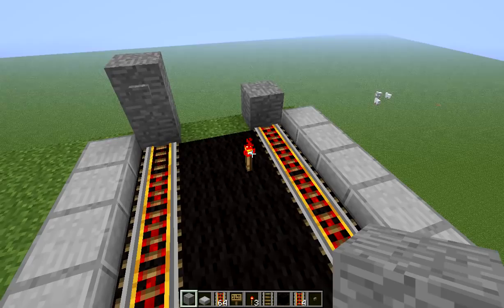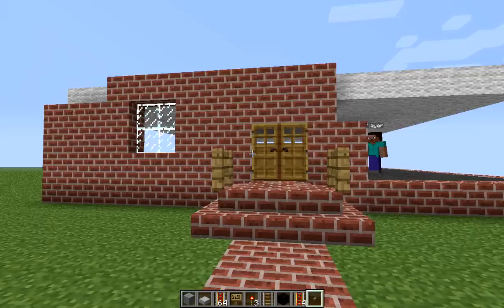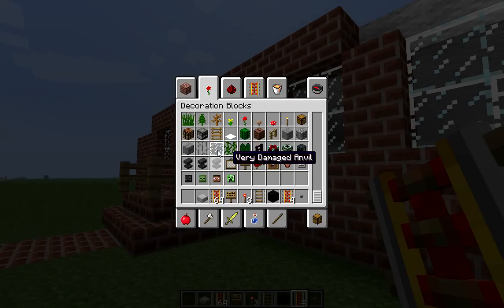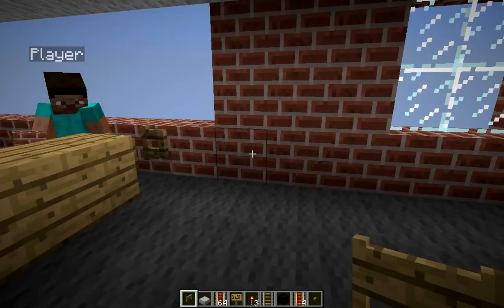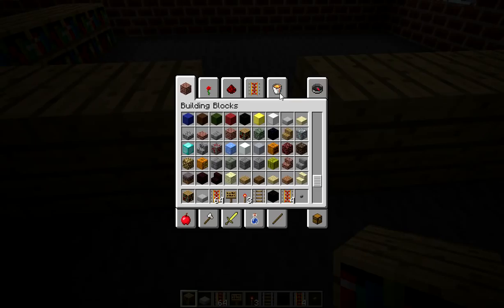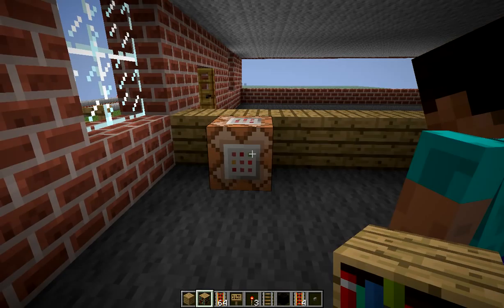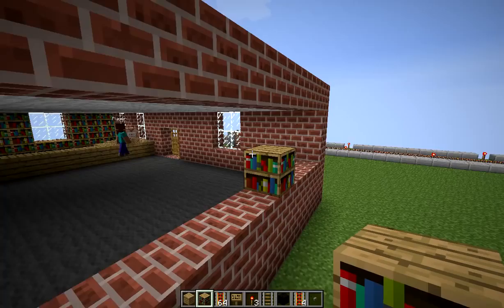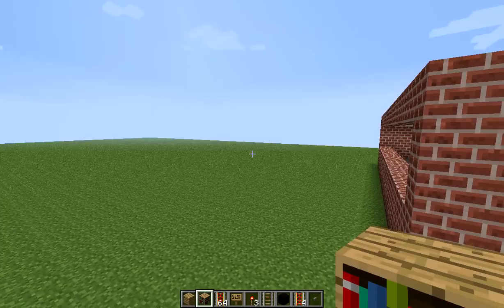MInecraft: UltimateNeo adventures